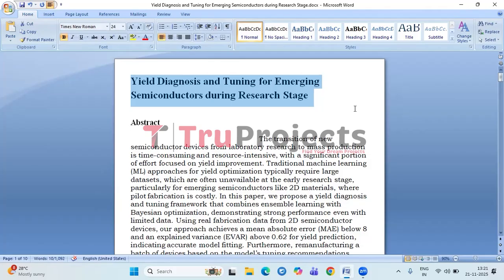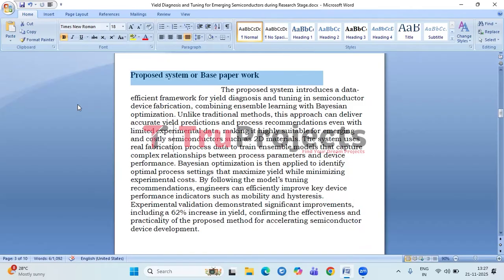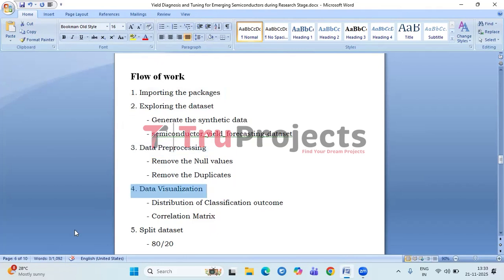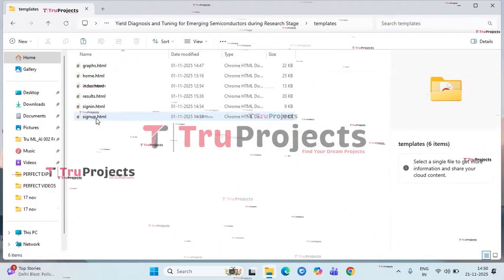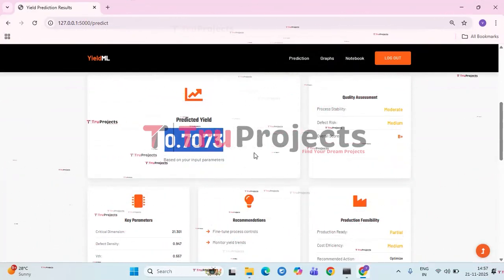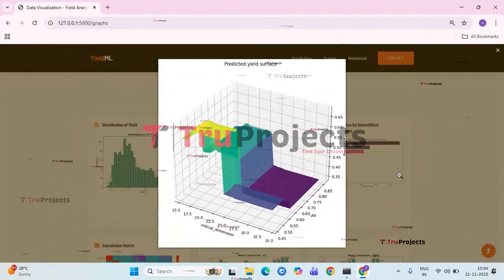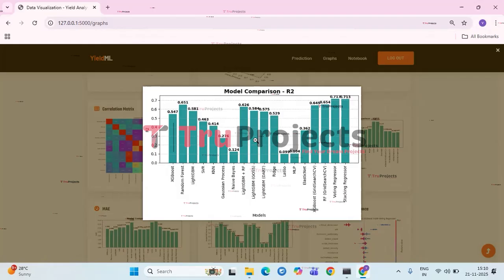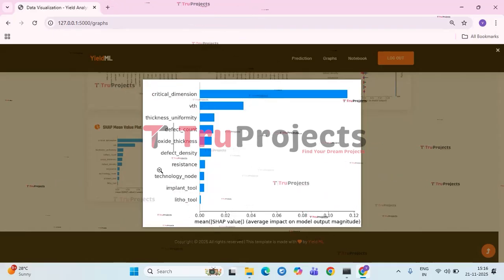Yield Diagnosis and Tuning for Emerging Semiconductors during Research Stage